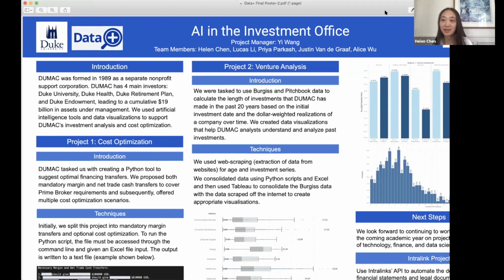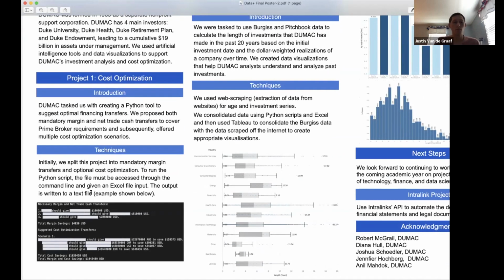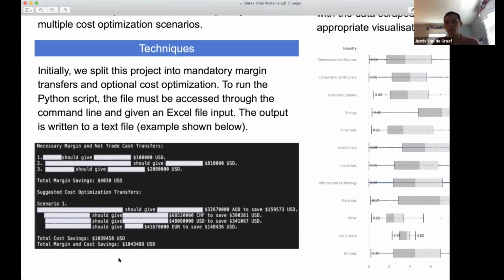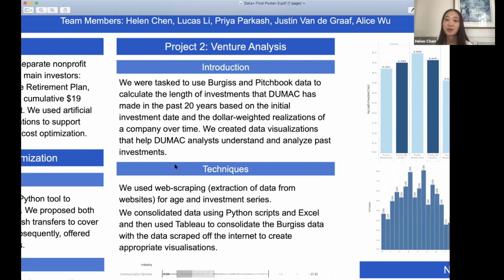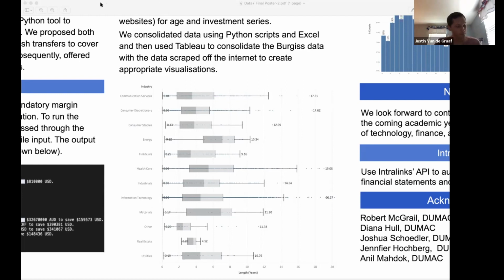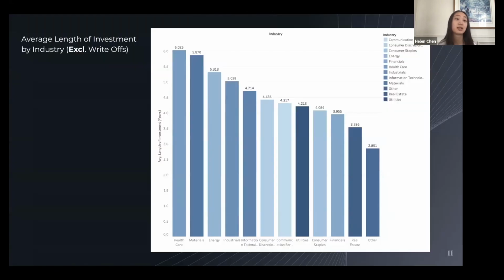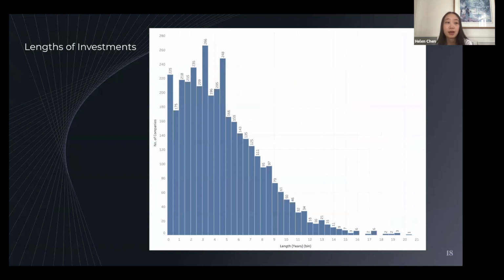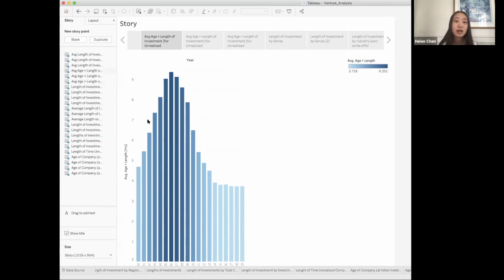AI in the Investment Office